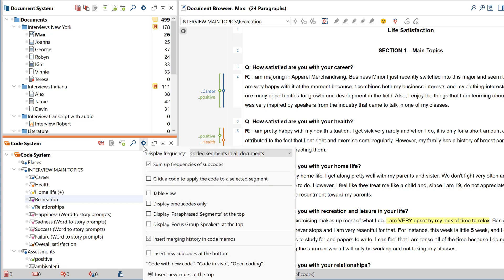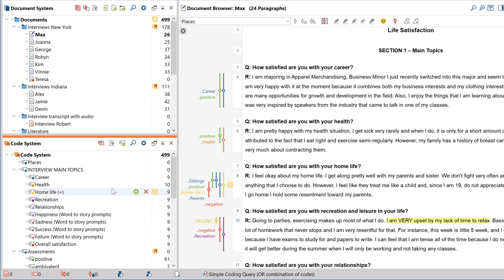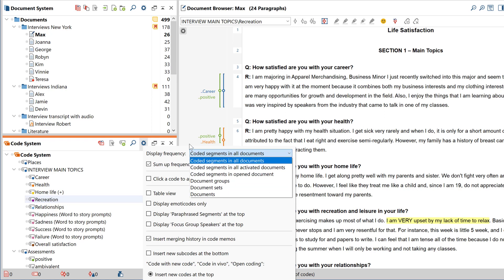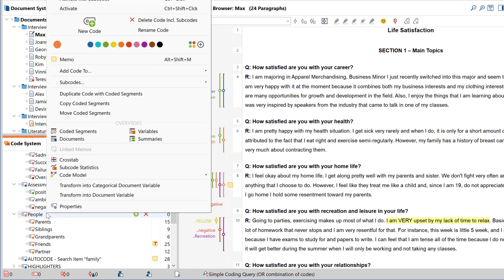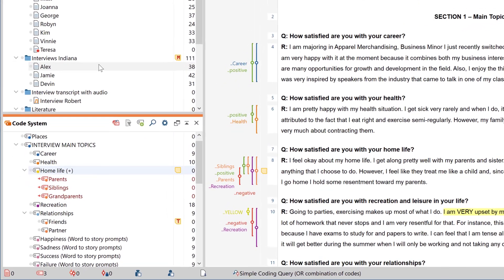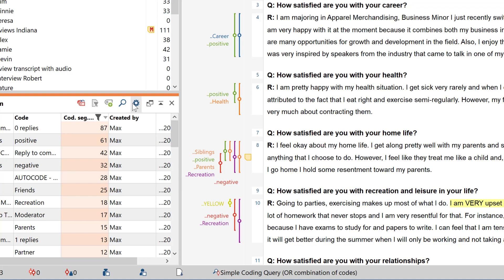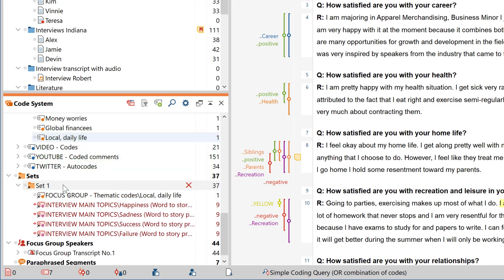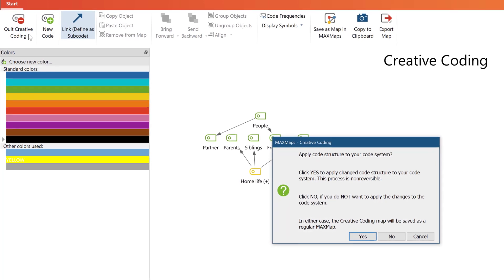Organizing the Codesystem with MAXQDA 2022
In this video tutorial, we show you the basics of organizing your code system. You will learn how to move coded segments, copy codes without coded segments, and learn what 'Creative Coding' is used for, among many other things.